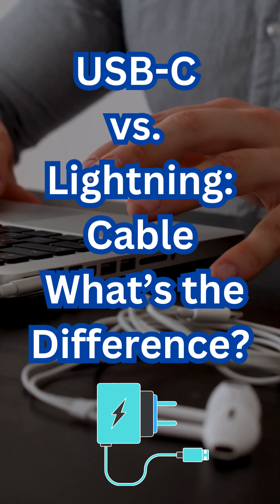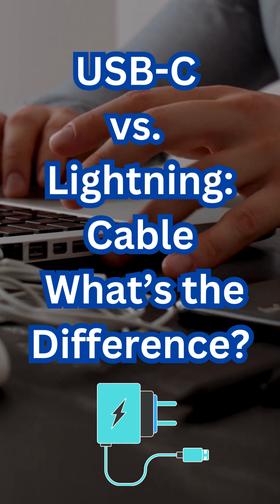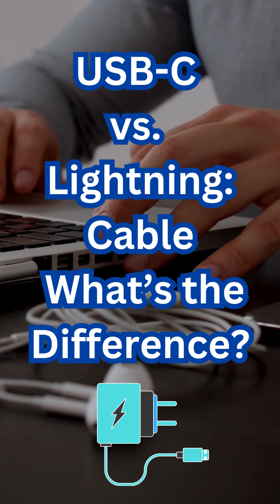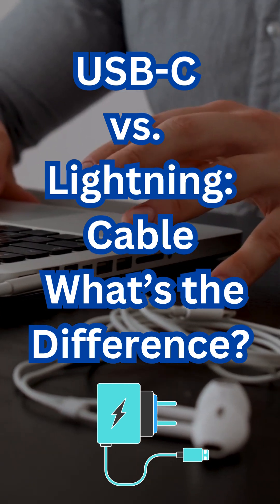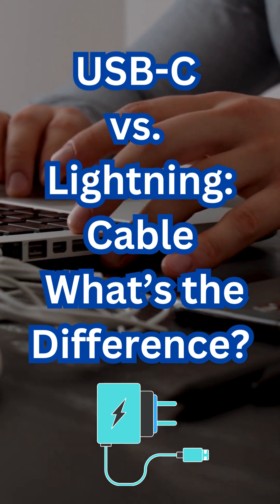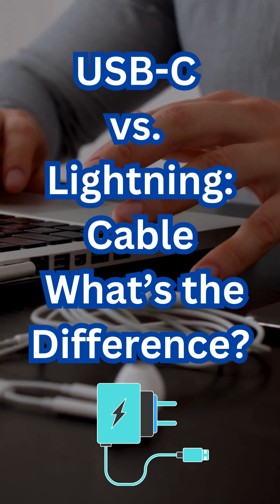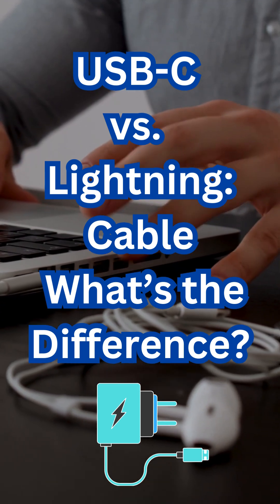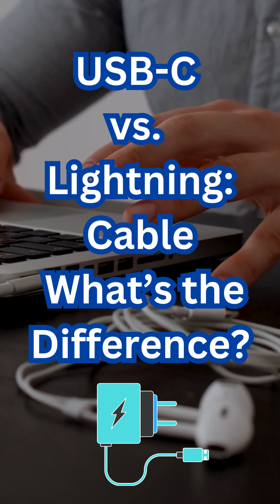USB C vs Lightning Cable What’s the Difference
If you’ve ever wondered why some devices use USB-C while others stick with Apple’s Lightning connector, here’s a quick breakdown:

🔌 Design & Compatibility

USB-C: A universal standard used in Android phones, laptops, tablets, and accessories. Reversible and widely adopted.
Lightning: Apple’s proprietary connector, mainly for iPhones, AirPods, and some iPads.
⚡ Speed & Power

USB-C: Supports faster charging (up to 240W) and higher data transfer speeds (up to 40 Gbps with Thunderbolt 4).
Lightning: Limited charging speed and slower data transfer (~480 Mbps, same as USB 2.0).
🔗 Versatility

USB-C: Works with multiple devices—phones, laptops, gaming consoles, etc.
Lightning: Limited to Apple’s ecosystem.
📉 Future of Lightning?
Apple has started shifting to USB-C (iPhone 15, newer iPads) due to EU regulations and growing demand for a universal standard.

💡 Bottom Line
USB-C is faster, more powerful, and more universal, while Lightning remains Apple-exclusive and slower. The future is clearly USB-C! 🚀